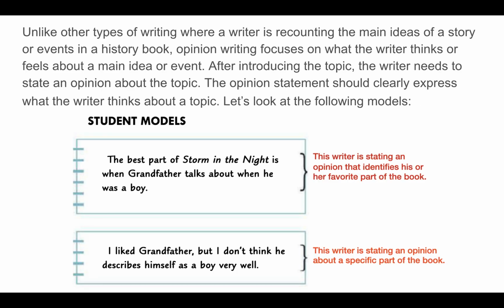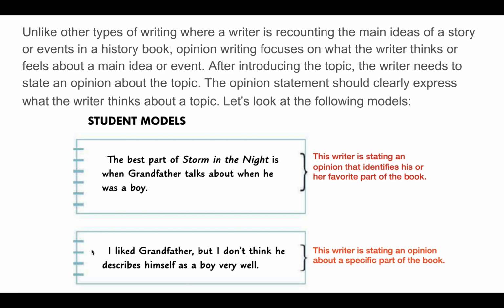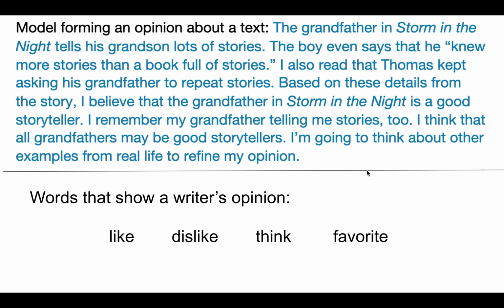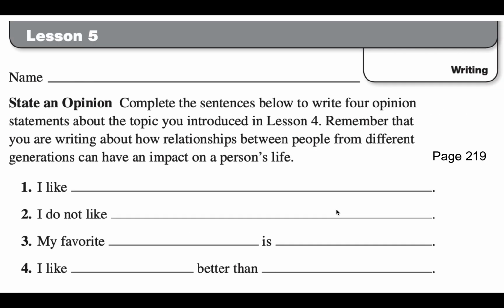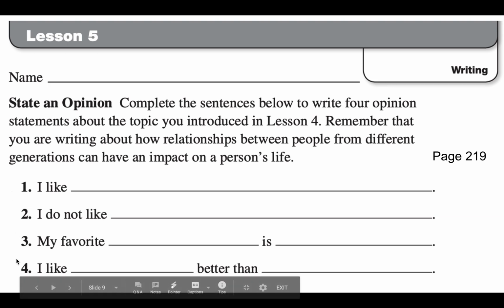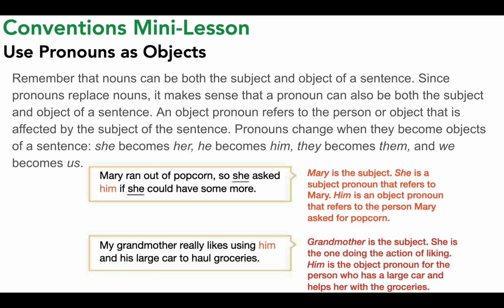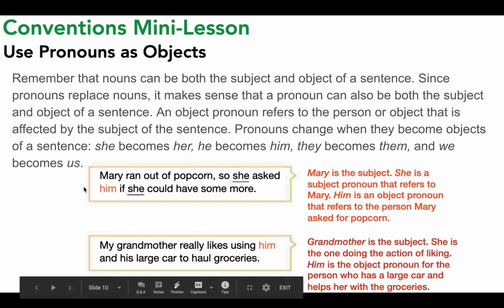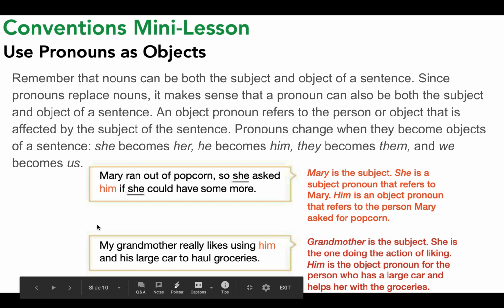3rd Grade Writing 3A Lesson 5